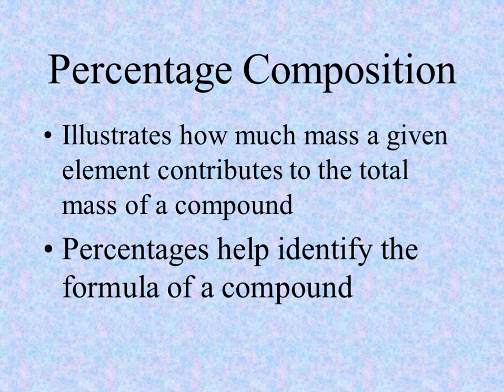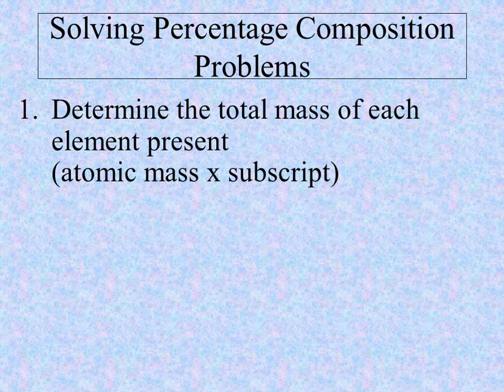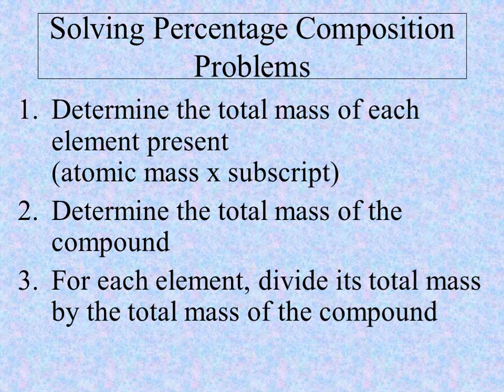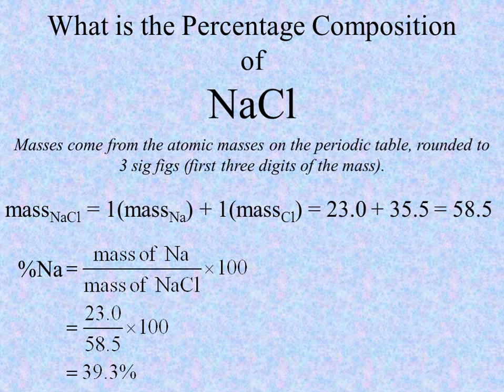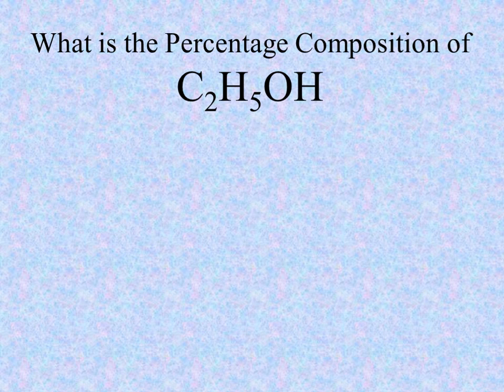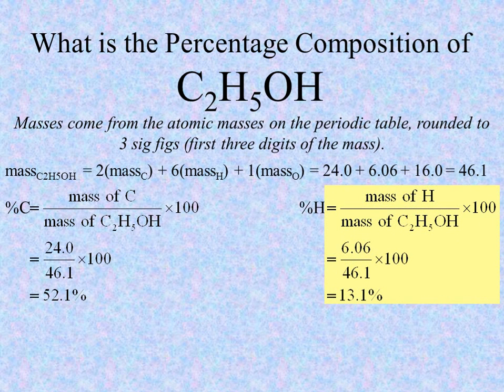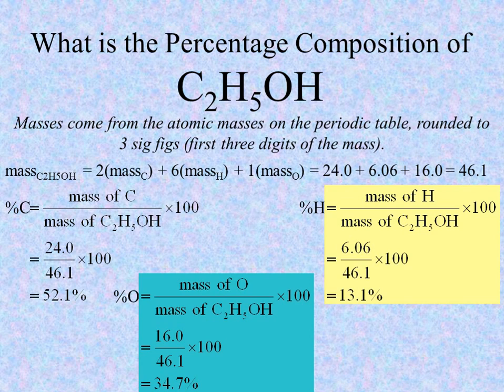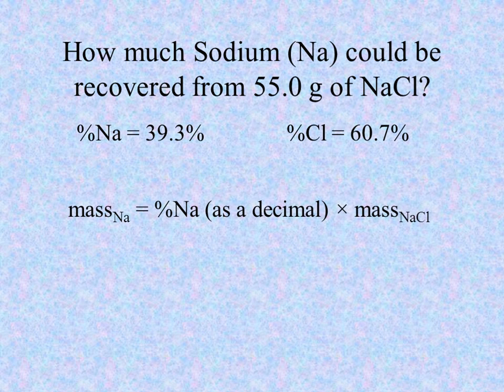Percentage Composition (EisleyChem)